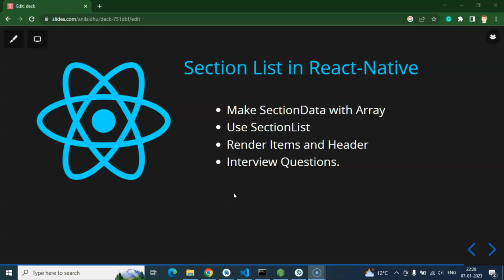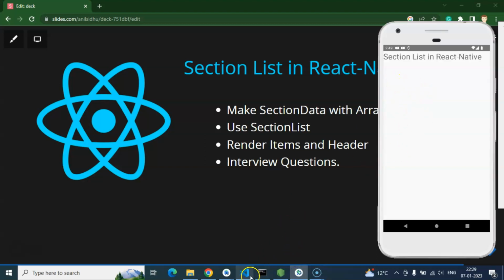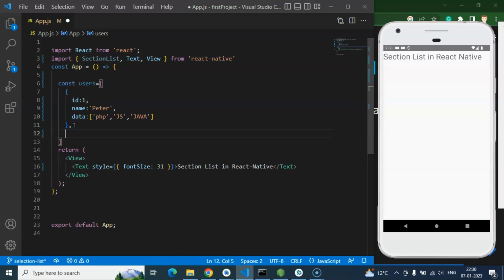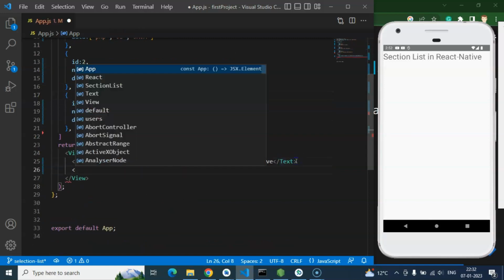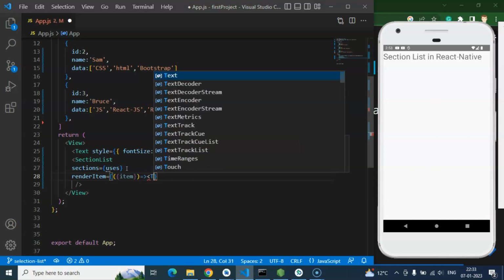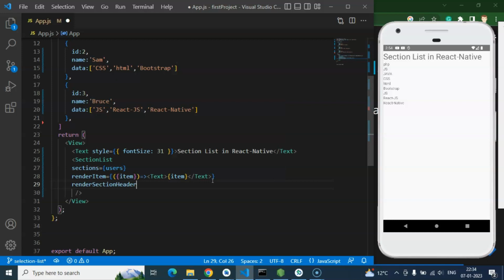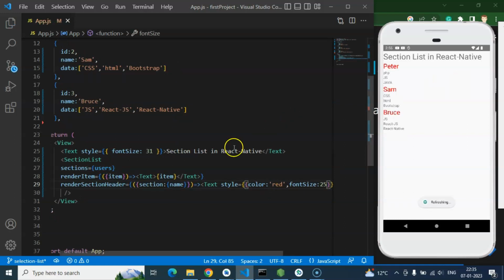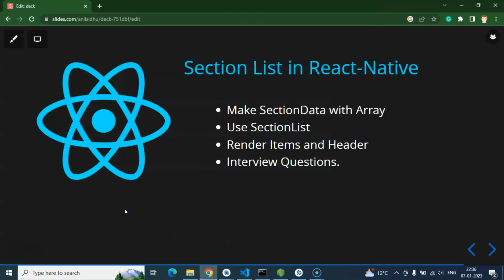React Native tutorial #18 Section List with example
Here we will learn about how to use a Section list in react native English for beginners' series. This React native course is made by anil Sidhu in the English language.

Make SectionData with Array
Use SectionList
Render Items and Header
Interview Questions.